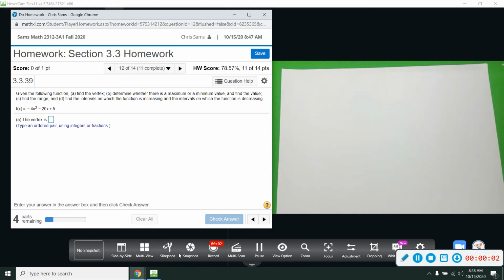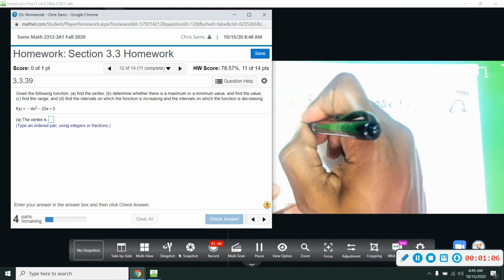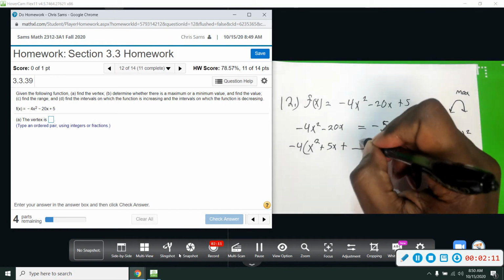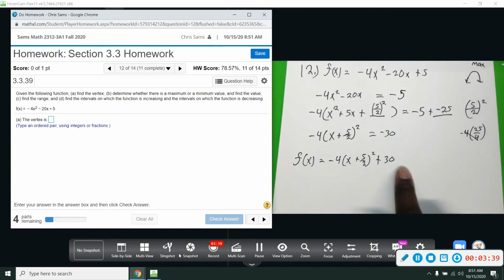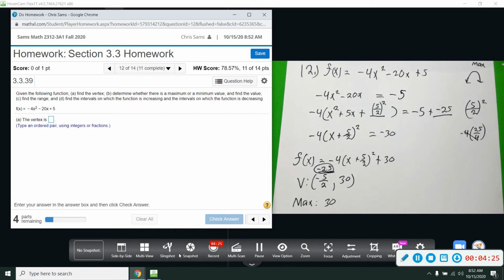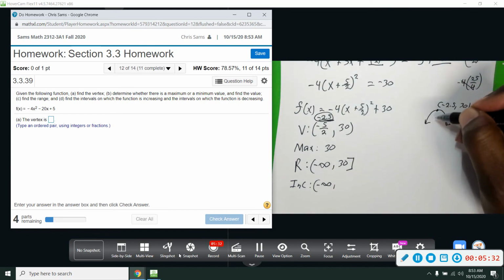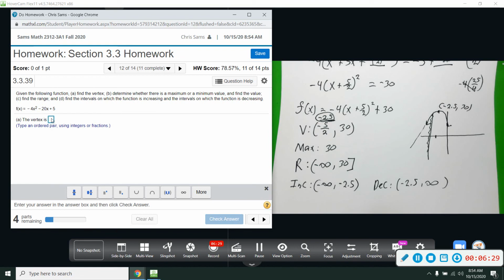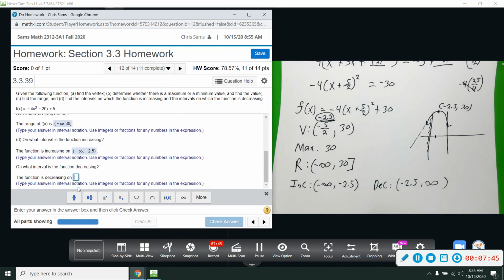Mylab Precal 3 3 12